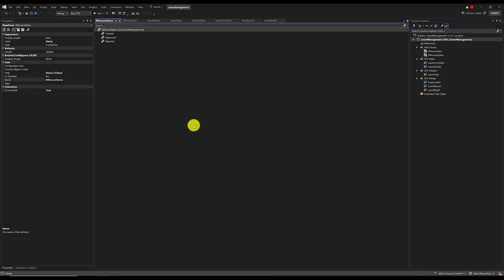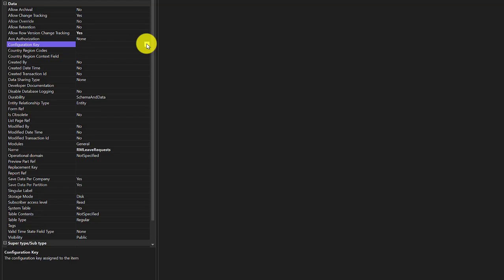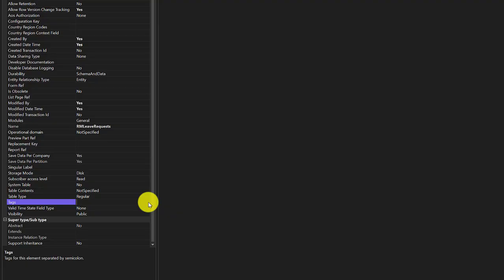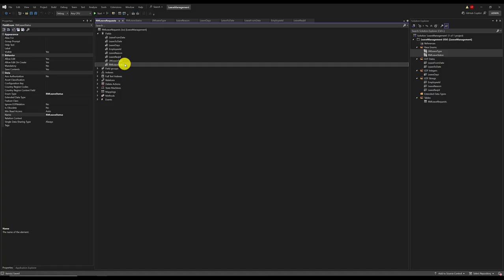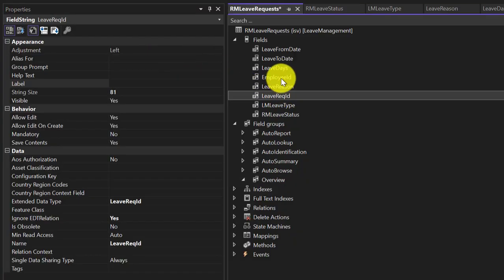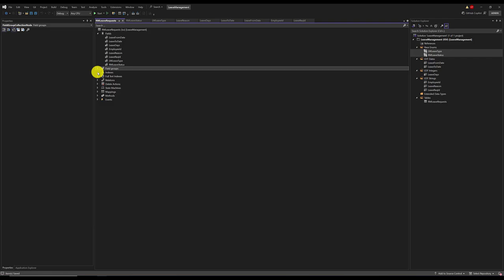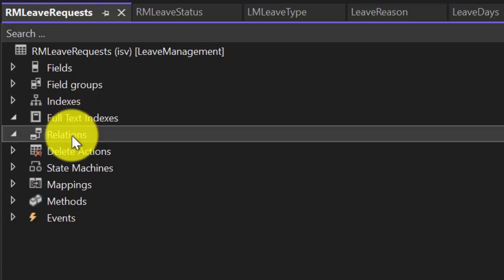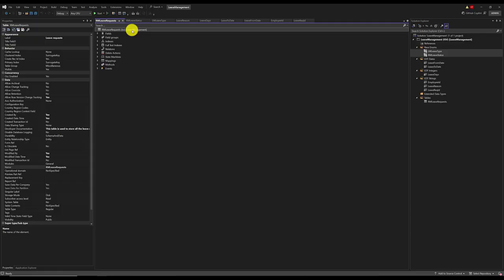#06 Tables : D365 F&O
In this video, we dive into Tables in Microsoft Dynamics 365 Finance and Operations (D365 F&O) — the core objects where business data actually lives.

You’ll learn:
1. What a table represents in D365 F&O
2. Key table properties and why they matter
3. How data behavior, security, performance, and storage are controlled
4. How to efficiently add fields using EDTs and Enums
5. The purpose of standard field groups like AutoIdentification, AutoBrowse, and AutoLookup
6. Why well-designed tables simplify forms, reports, and future development

Tables are more than just data storage — they are the backbone of business logic, reporting, and system stability. Understanding them early makes everything else easier and cleaner as development progresses.